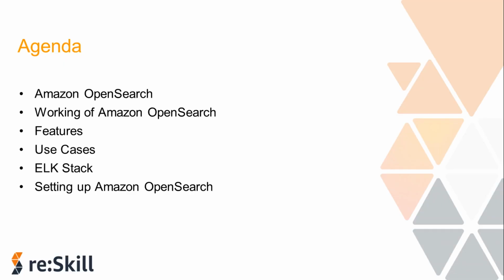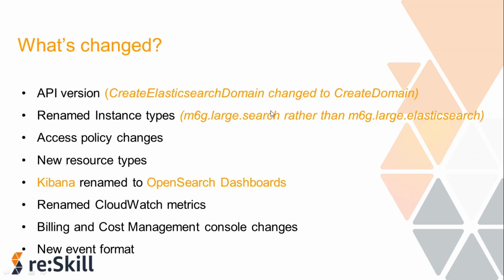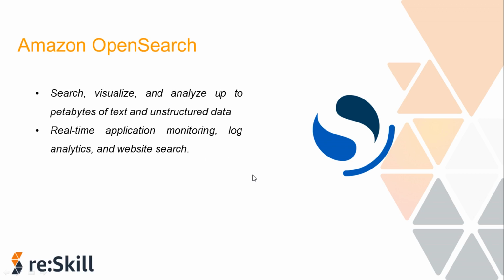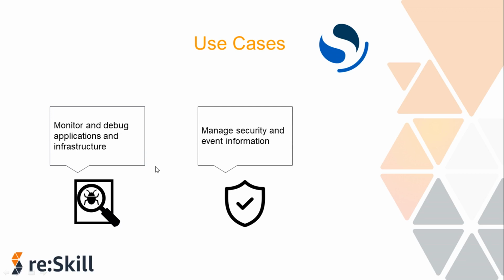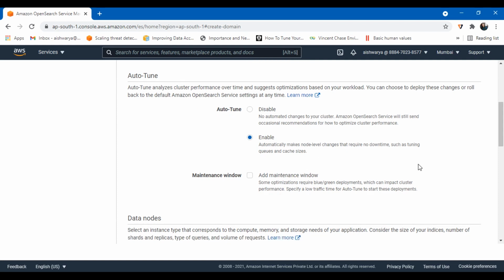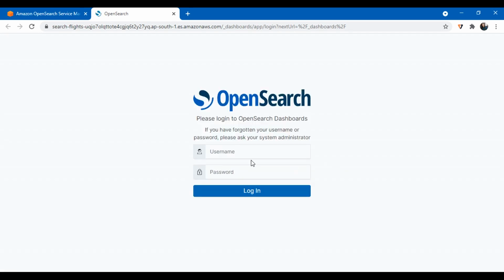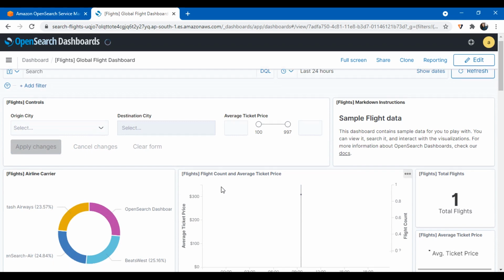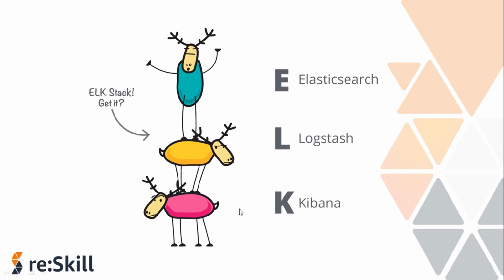Amazon OpenSearch 101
Session on 'Amazon OpenSearch 101' by Aishwarya Sood, Community Contributor for re:Skill